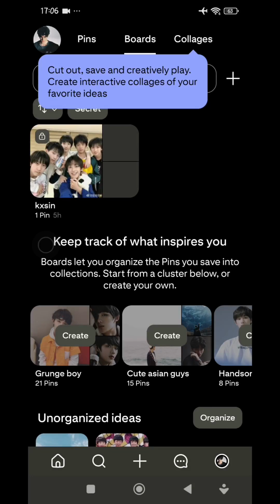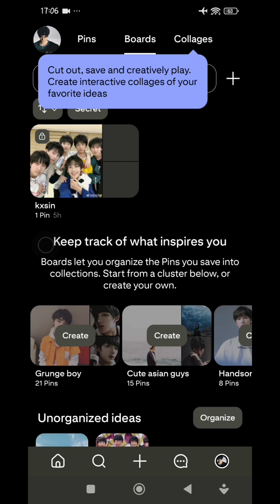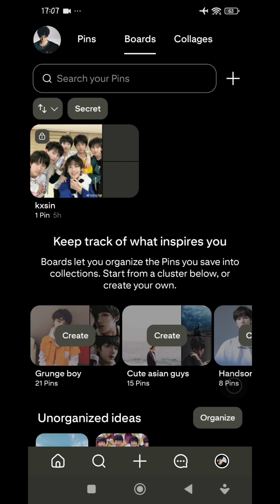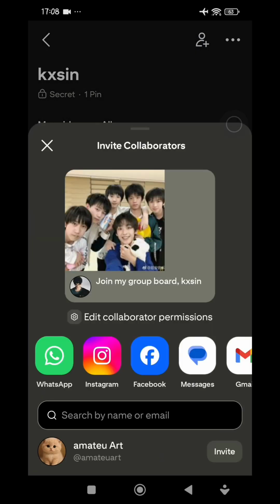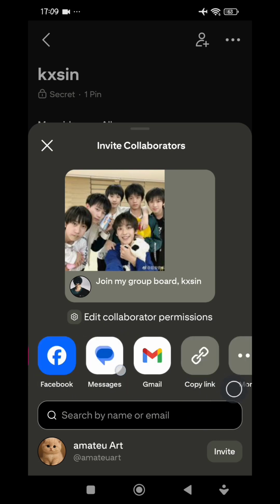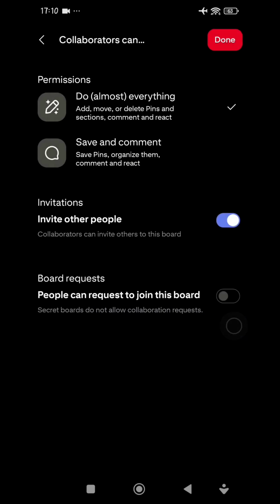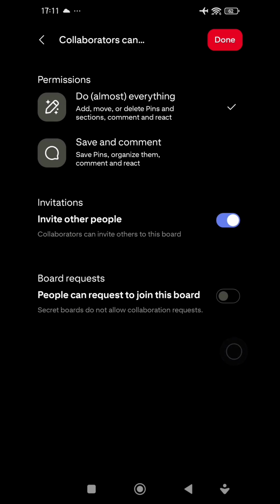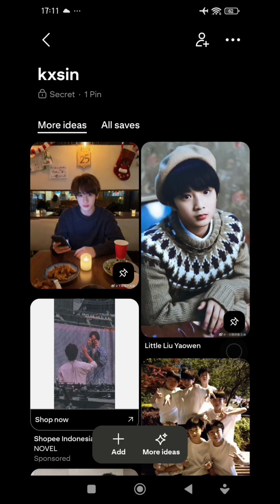How to Add Pinterest Collaborators | Manage Board Permissions Easily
Learn how to add collaborators to your Pinterest boards and manage user permissions effectively. This step-by-step tutorial covers how to open the Pinterest app, navigate to your boards, invite friends using usernames or shareable links via social media, and configure specific collaborator settings for your projects or events.

pinners | pinterest boards | social media management

0:00 Add Pinterest Collaborators
0:24 Open Pinterest App and Locate Boards
0:57 Invite Friends with Usernames or Links
1:47 Manage Collaborator Permissions